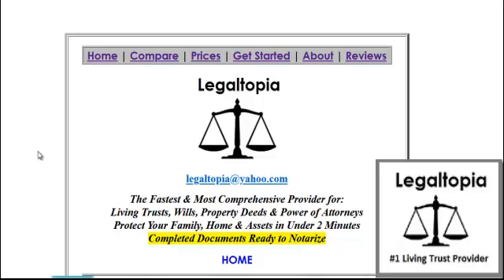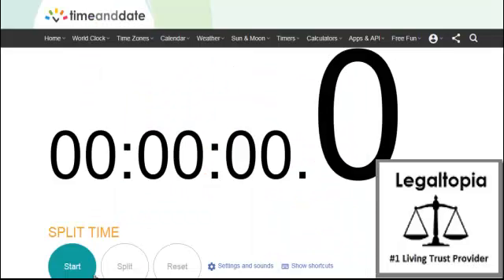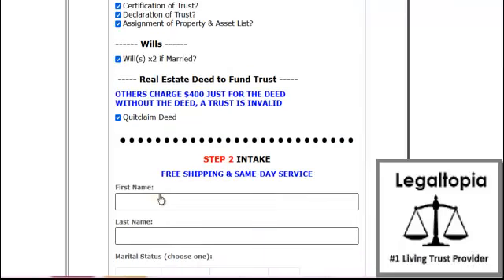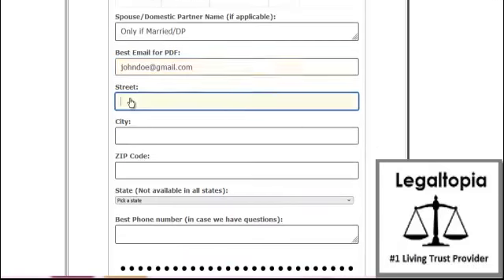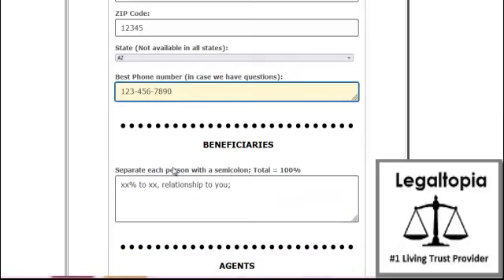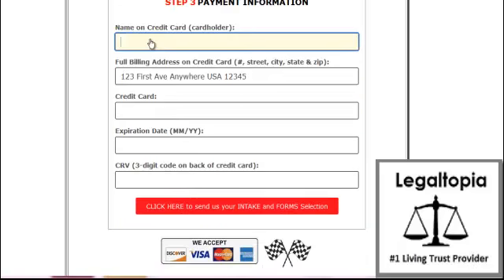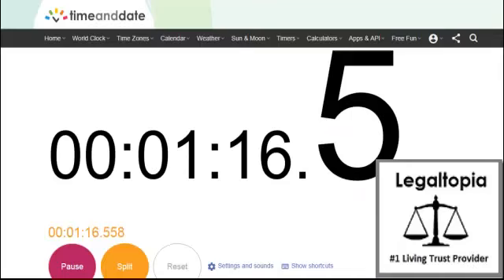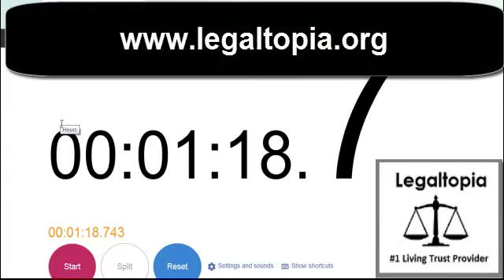Legaltopia on a Timer - How Fast Can I Create a Legaltopia Living Trust?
- How Fast Can I Create a Legaltopia Living Trust? We put a timer on it.  See the results.  Same-day service.  Saves $1000s on trusts, wills, power of attorneys and real estate deeds.